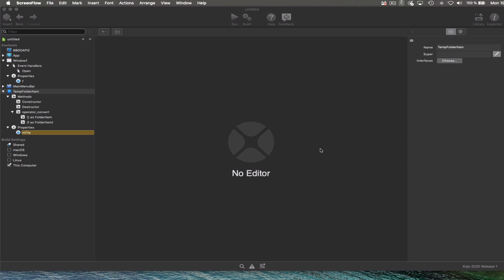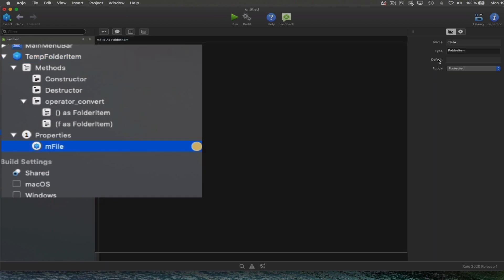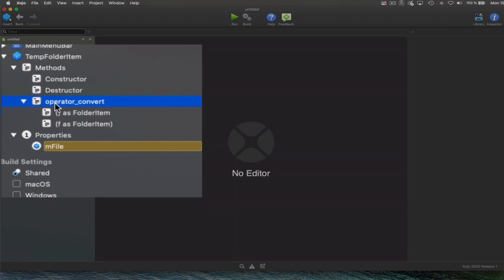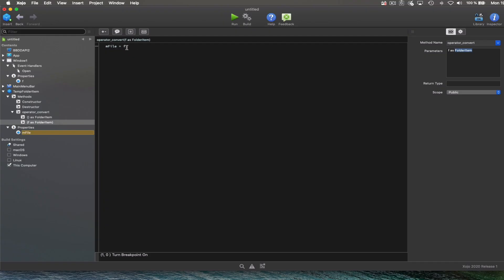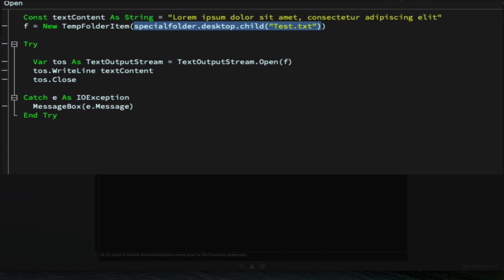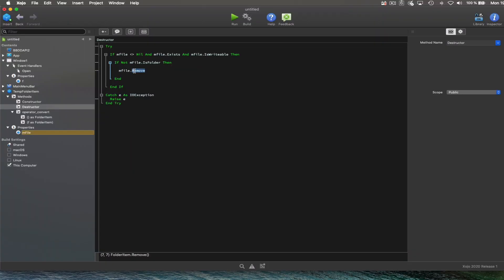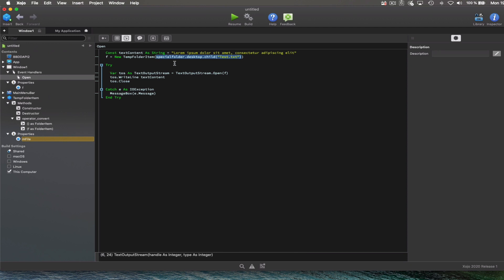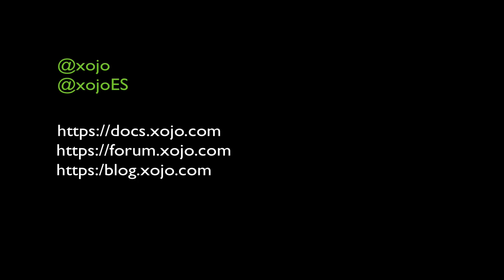FolderItem: Temporary Files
Learn how to create temporary files in this quick demo video.